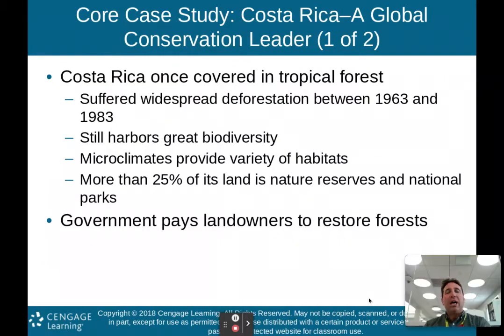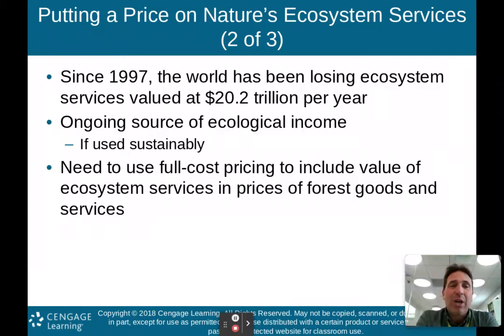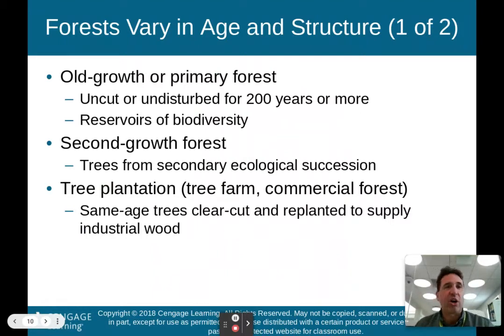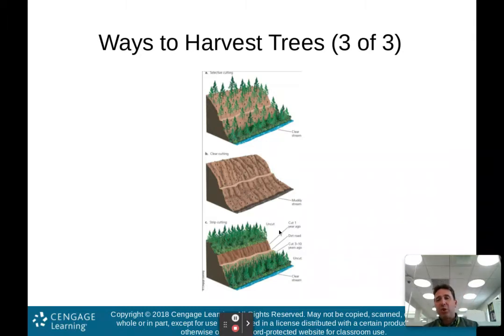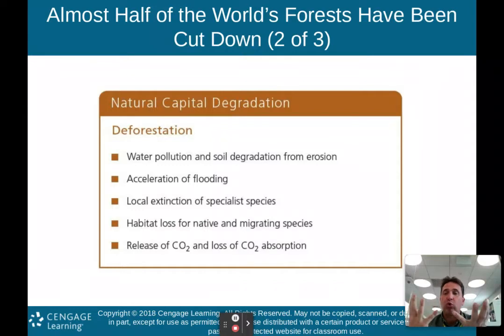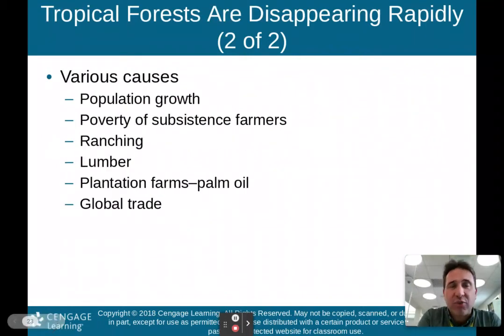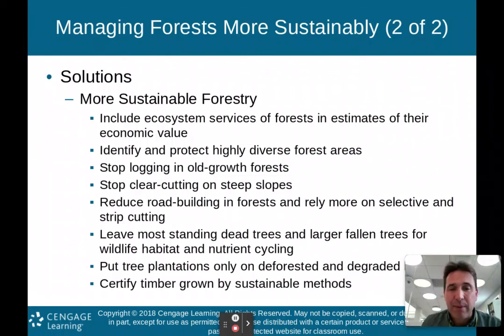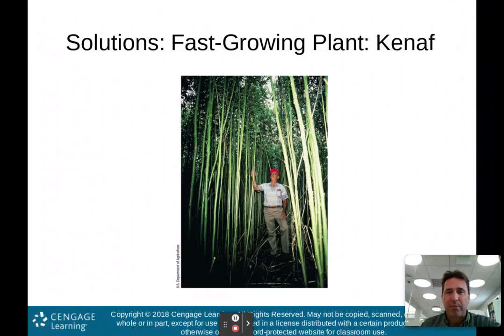APES Chapter 10 Part 1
This is Part 1 of my lecture on Chapter 10: Sustaining Terrestrial Biodiversity: Forests, Public Lands, Grasslands, Wetlands, and Cities.